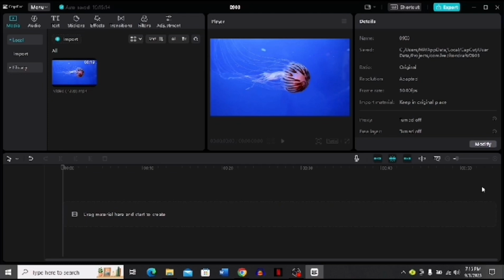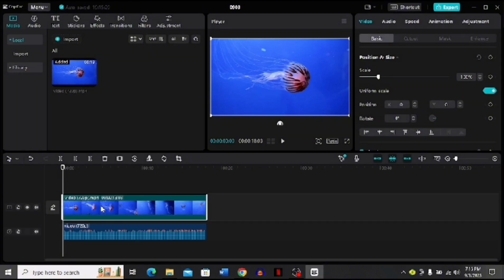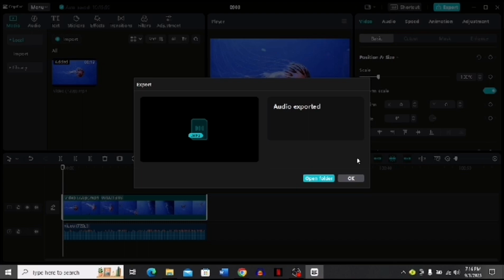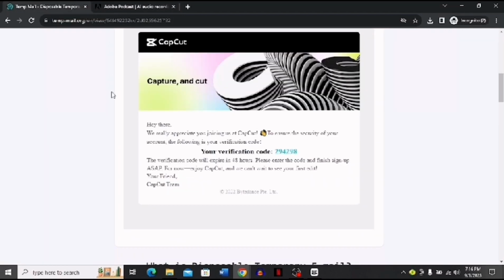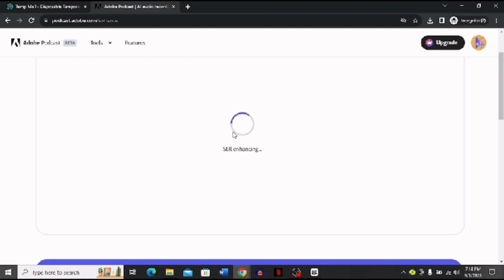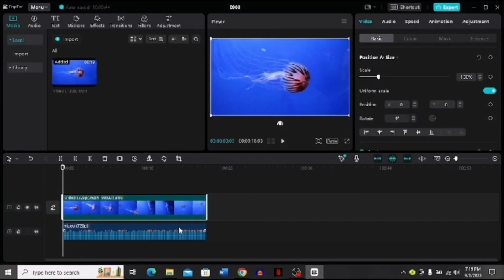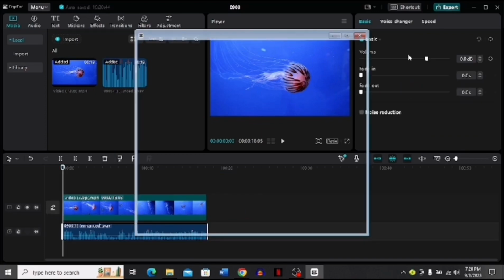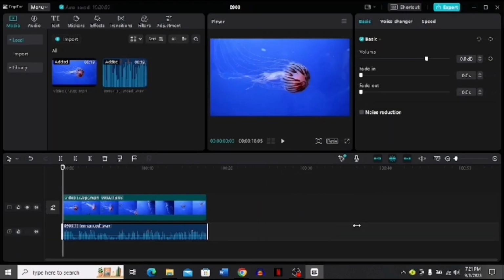How To Remove Background Noise In Video Using AI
🎬 "How to Remove Background Noise in Videos Using AI - A Guide to Crystal-Clear Audio"

Welcome to the world of pristine audio quality made possible by AI! In this comprehensive guide, we'll explore the fascinating process of removing background noise from videos using artificial intelligence. Whether you're a filmmaker, content creator, or anyone aiming to enhance your video's audio, this tutorial will help you achieve crystal-clear sound.

🔇 Silencing Noise with AI

In this tutorial, we'll take you through the creative journey of eliminating unwanted background noise from your videos, all thanks to the power of AI technology. Experience how AI can transform your audio, making it crisp, clean, and professional.

🎙️ Key Highlights:

Selecting an AI Noise Removal Tool: Learn how to choose the right AI-powered tool or software for your noise removal project, considering factors like customization options, ease of use, and real-time processing.
Audio Enhancement Preparations: Discover best practices for preparing your video's audio, including recording in optimal conditions and using high-quality microphones.
Noise Identification and Removal: Follow step-by-step instructions for identifying and removing background noise from your video's audio track.
Post-Processing and Audio Enhancement: Elevate your audio further by adjusting levels, adding effects, or enhancing the overall sound quality for a professional finish.
💡 Why Leverage AI for Noise Removal?

Explore the advantages of using AI to rid your videos of unwanted noise. From enhancing audio quality to ensuring your message is heard loud and clear, you'll see how AI can be a game-changer in the world of audio post-production.

🚀 Elevate Your Audio Quality

Whether you're a filmmaker striving for cinematic audio or a content creator aiming for professional-grade videos, AI can help you achieve crystal-clear sound. Join us in this tutorial and unlock the potential of background noise removal with the assistance of AI.

📢 Start Enjoying Noise-Free Videos Today

Say goodbye to unwanted noise in your videos! Watch our tutorial now and embark on a creative journey where your audio is as clear as your vision, thanks to the power of AI.